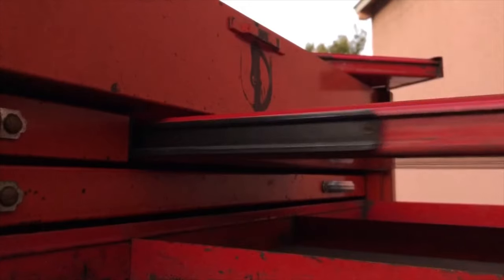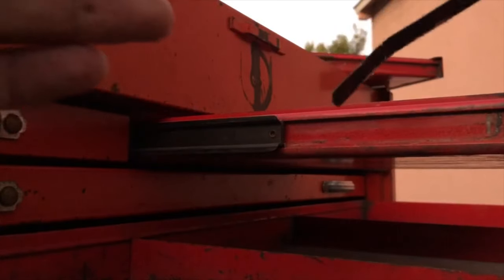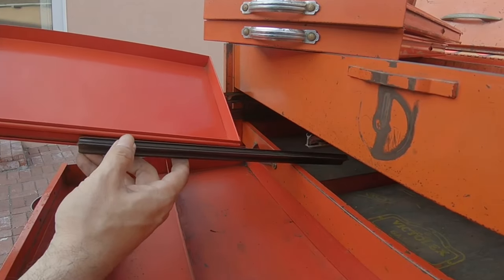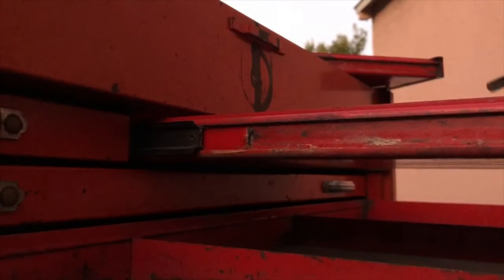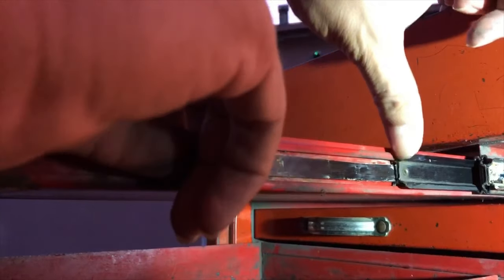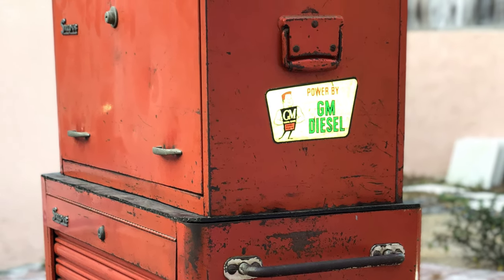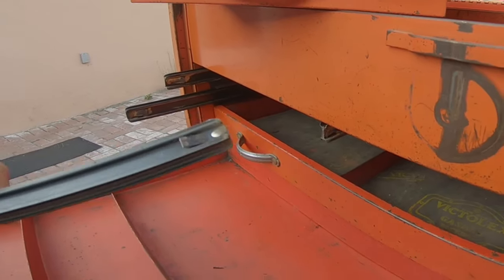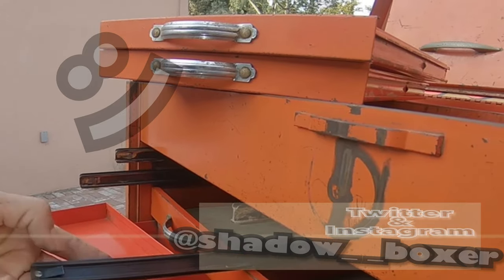ShadowBoxer 0063 {Snap-on KR61 Superchest tool box - Restoration / Refresh Part 1: Drawer Removal}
UPDATE 02/19/2021: Part 2 is video 0067 , Part 3 is video 0071 Part 4 is video 0073
This is the first of a few videos where I’ll be restoring or refreshing an older Snap-on toolbox that I found near me. It is a Snap-on KR61 from 1955. Called the Superchest, it was their biggest top box at the time.
TIMELINE:
00:00 - Removing the friction slide drawers from the box.
03:39 - Introduction to this little series of videos.
05:33 - About this box.
07:12 - Removing the slide rails from the box.
09:41 - Other vintage designs (but not all).

This video starts the series with a little information about this box but I get right into it by first explaining how I remove the drawers from the friction slides. I imagine that is the information more people are actually looking for.